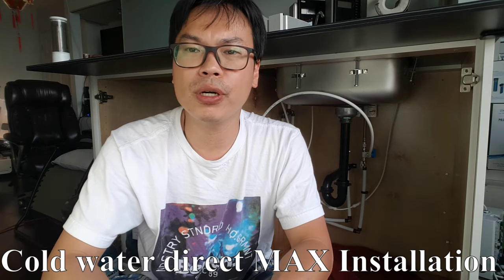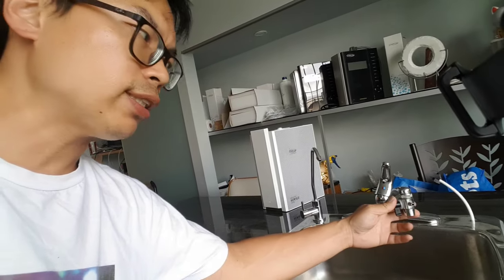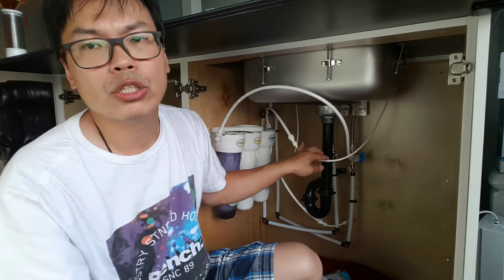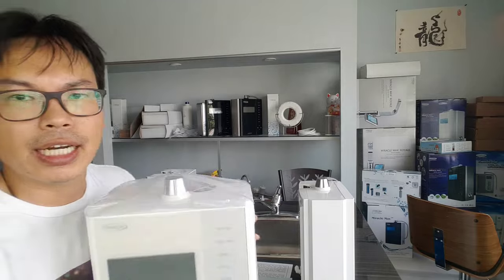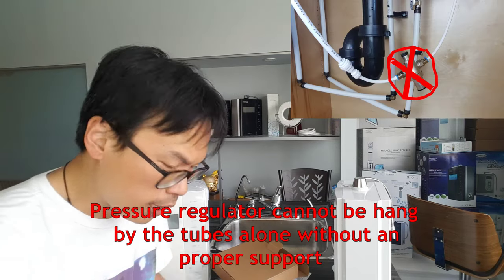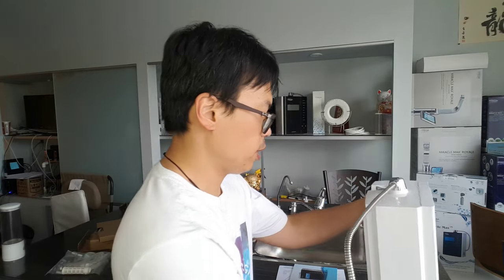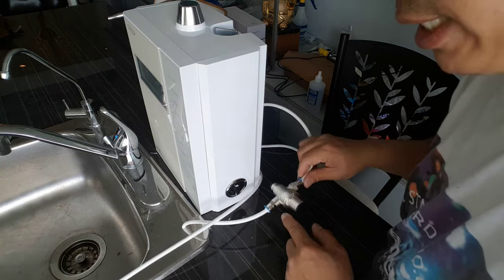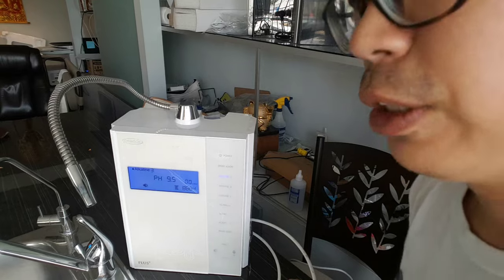MAX Cold water Direct Installation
This video is to show you the steps to install the Chanson MAX
Please watch
If you have the C3 please watch this video :

Chanson Water Canada has been in Canada Since 2010. And we know our ERW, ionized Hydrogen, Hydroxy water. Our time is PST, not EST as we need to sleep here. Sleep is important, and the water will only keep you going to the bathroom at night. So it is not the Miracle water the others claim. We keep it real here at Chanson Water Canada.